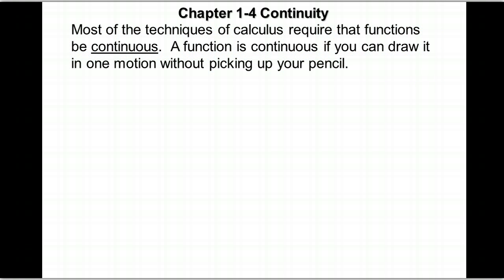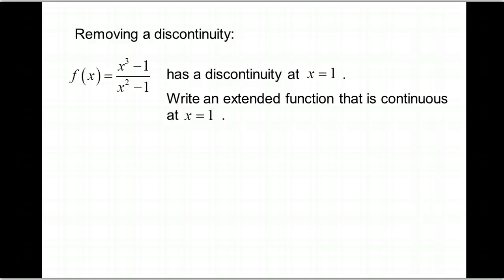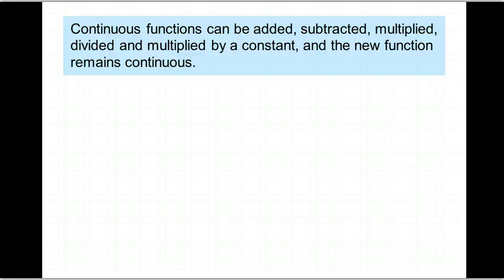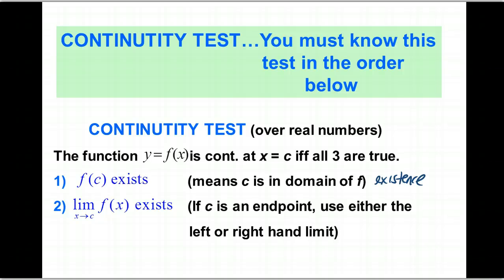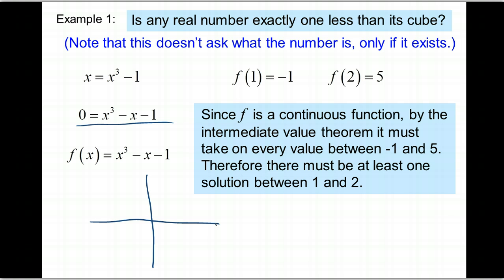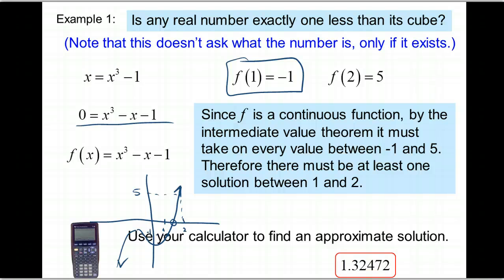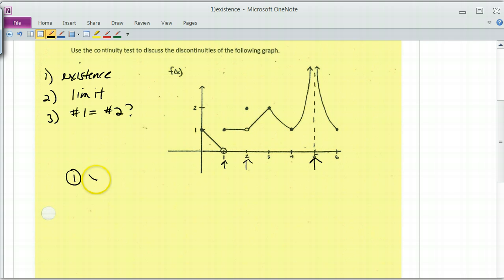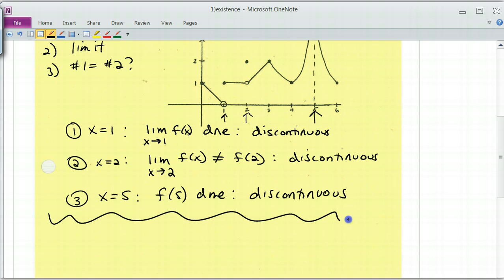Brebeuf AP Calculus Lesson 1-4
Lesson 1-4 Continuity